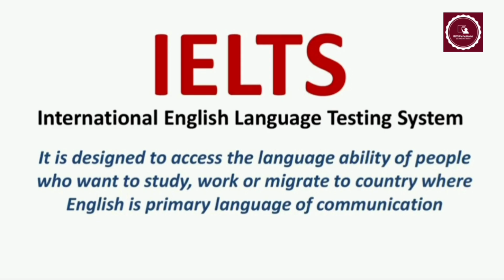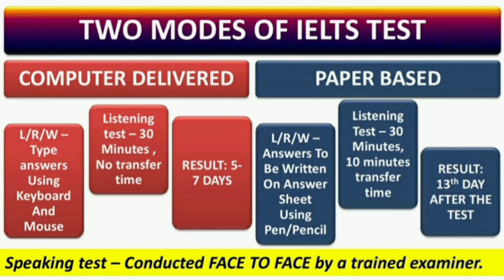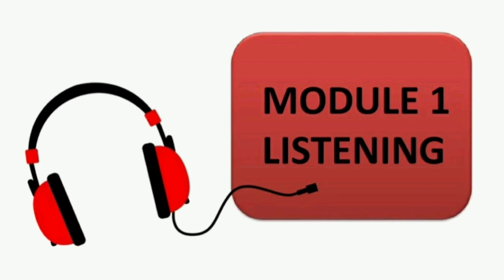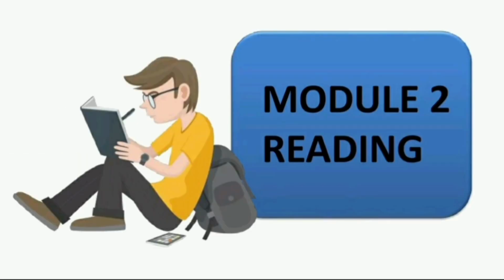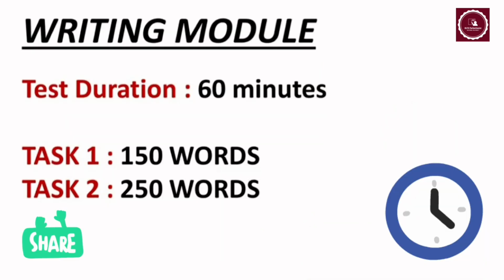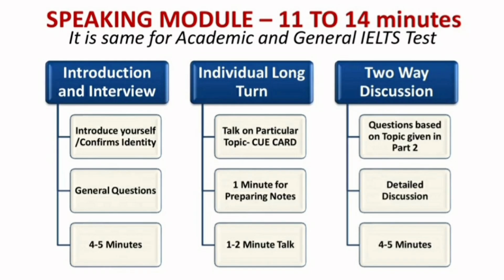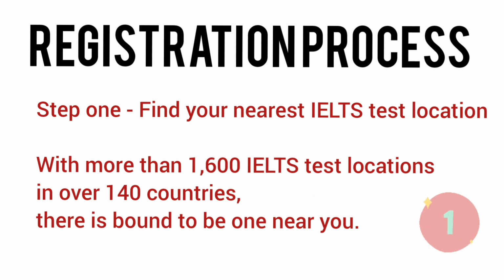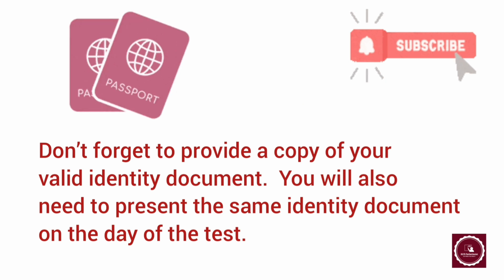IELTS Essential Information & Test Format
Hi everyone, I am Khyati - Your Ielts trainer and you are watching Ielts Perfectionist.

Through this channel I will guide you about all the necessary information that will help you crack your ielts exam in a go.

In today's video I will be highlighting on Ielts essential information for candidates-  beginning with ielts introduction, its recognition, test format, details about different modules, test charges, how to apply and other important facts.